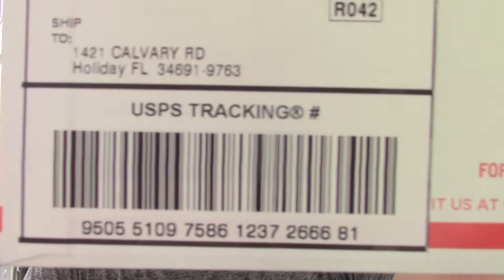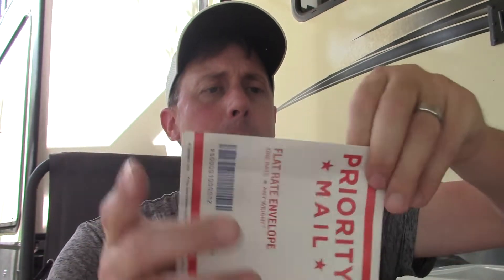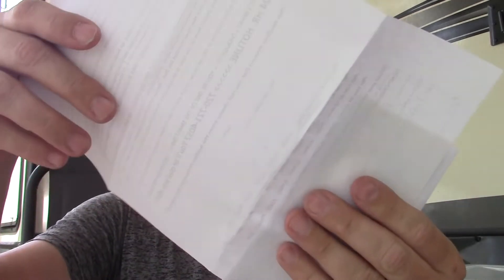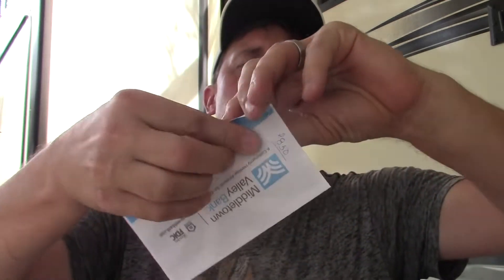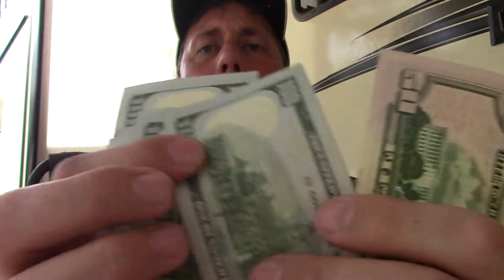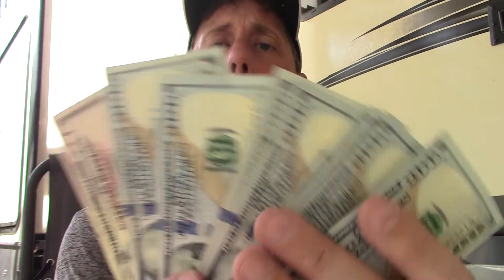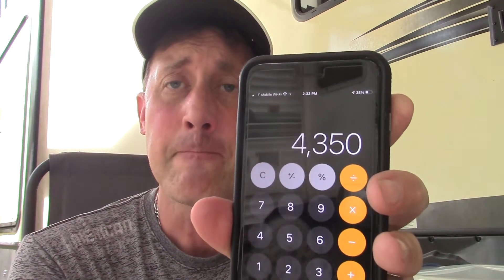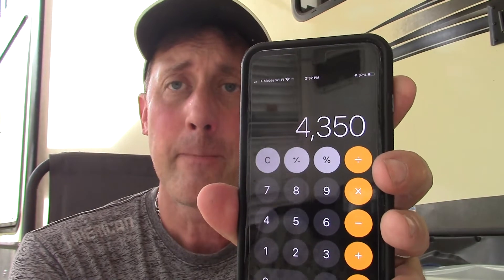*Make Money Mailing Flyers* Direct Mail Marketing Work From Home Making Cash With *Turbo Pay Lines*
You can make money mailing flyers with my direct mail work from home opportunity called Turbo Pay Lines.